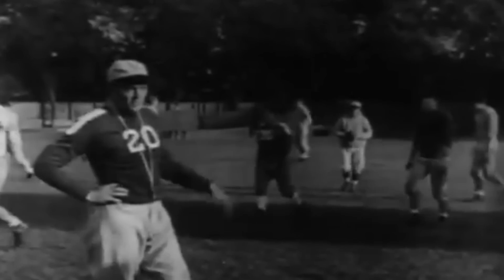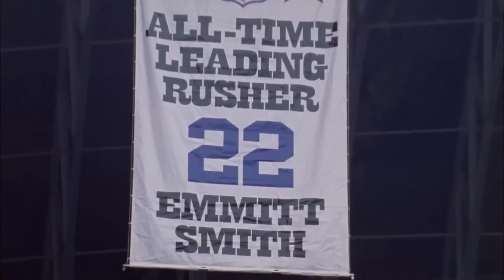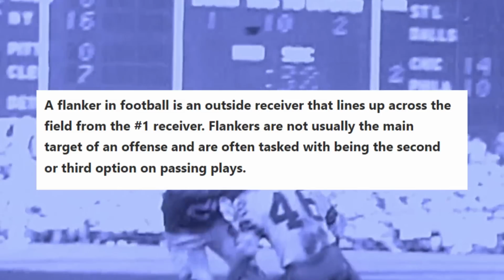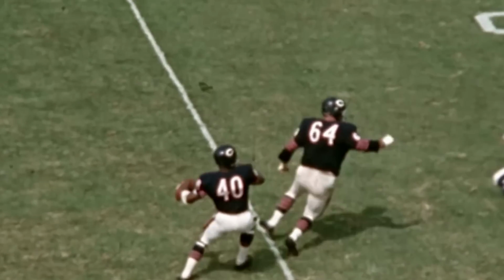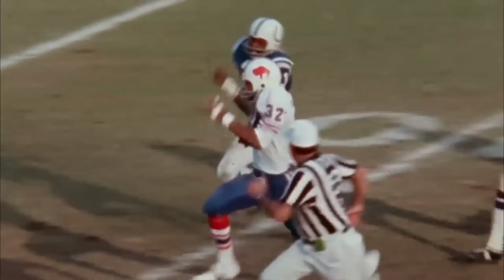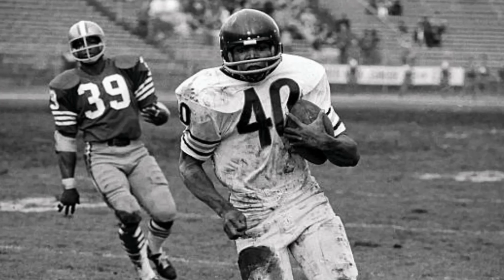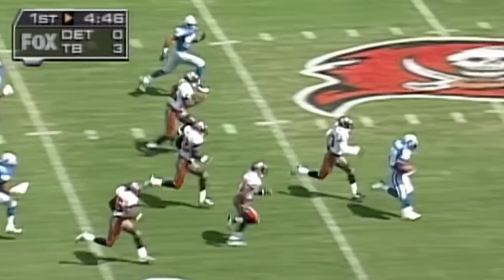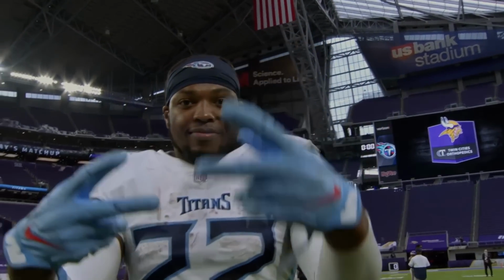The Full Evolution of the Running Back Position in the NFL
So throughout the entirety of NFL history, the running back in American football has always been one of the most important and overall exciting positions to watch on the field. But how has the running back's style of play changed over the course of the league's history, and which running back's truly separated themselves from others in their respective eras? Those are the questions I hope I can answer for you in this video as we dive into the complete NFL timeline of the running back.

Anyway, this video is kind of similar style to a video by the NFL throwback channel where they talk about how every team got its name. I also think they have another one on the NFL explained, or maybe on the evolution of the NFL helmet. To me, the best running back in NFL history are Barry Sanders, Walter Payton, and Jim Brown, but it's all subjective based off of personal preference and how you weigh their statistics.

Chapters
0:00 - Intro
0:24 - The NFL's Infancy
0:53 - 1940s, The Beginning Of The Power Back
5:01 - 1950s, Jim Brown Creates The Model
8:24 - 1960s, The Position Expands
10:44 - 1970s, Bruising Back's Reign Supreme
15:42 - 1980s, Versatility Is Key
17:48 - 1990s, The Golden Age
20:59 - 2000s, The Last Of An Era
21:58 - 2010s, Value Continues To Decline
23:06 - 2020s, Total Mastery Of The Running Back